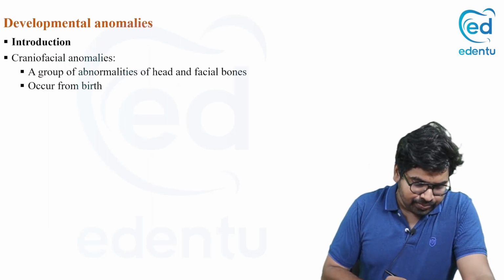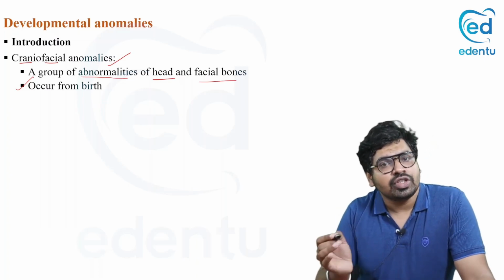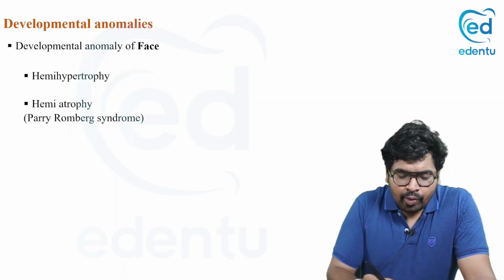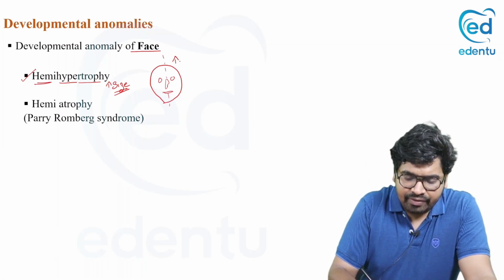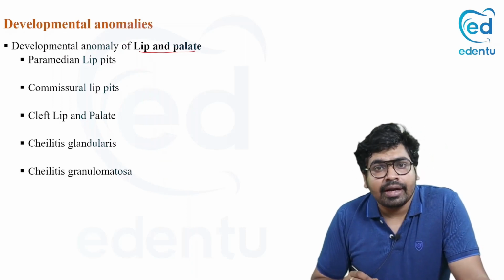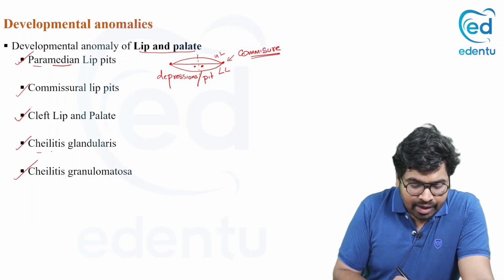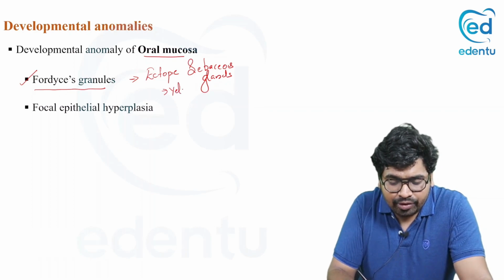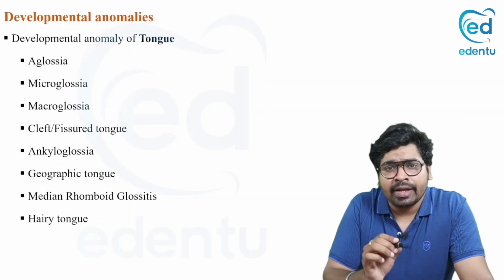DEVELOPMENTAL ANOMALIES - Oral Pathology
The diagnosis of developmental anomalies also assists in the identification of syndromes and/or any associated systemic diseases. Most dental anomalies attribute to the risk of dental caries and gingival/periodontal disease development. Let’s Learn the importance of DEVELOPMENTAL ANOMALIES in oral Pathology with edentu

Why Edentu?
This platform understands the need for a comprehensive, all-inclusive solution to effectively learn the dental curriculum. Each of our lectures by experts available on the Edentu digital learning app is specially designed with an emphasis on the university exams and at the same time lays your foundation stones for the NEET-MDS exam